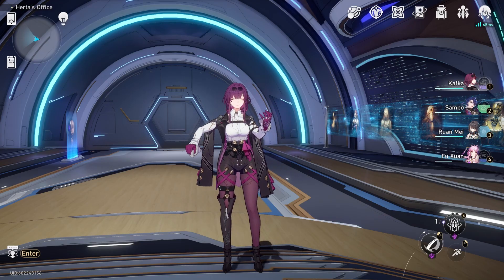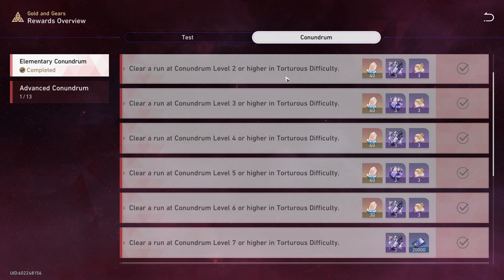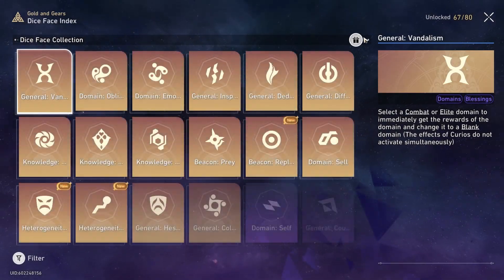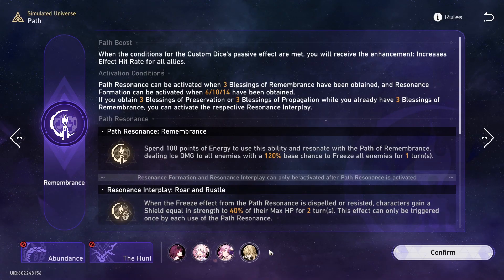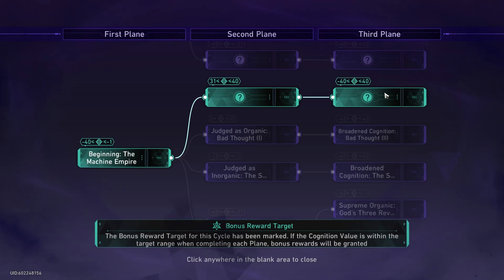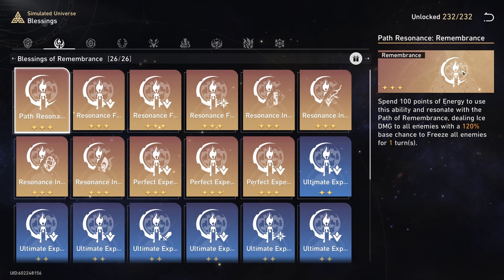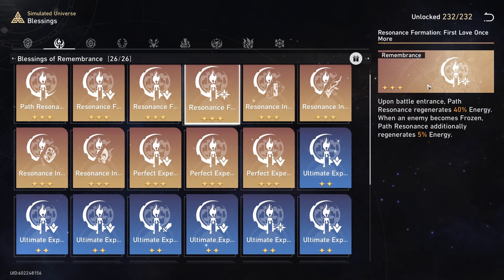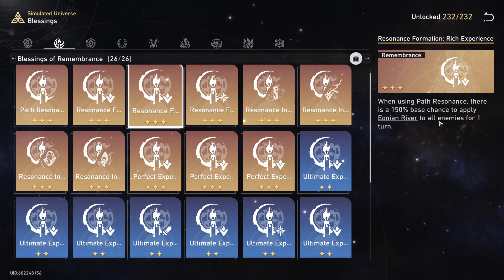HONKAI STAR RAIL : Gold and Gears GENERAL GUIDE and F2P STRATEGY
This is a guide formulated from my own personal experience in Gold and Gears. There are definitely improvements to my strategy, but it works!!!